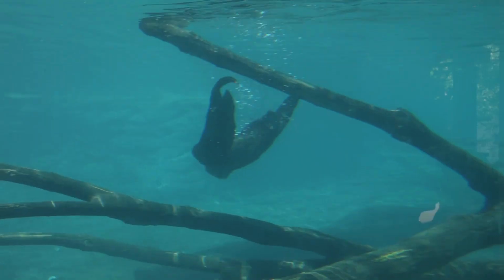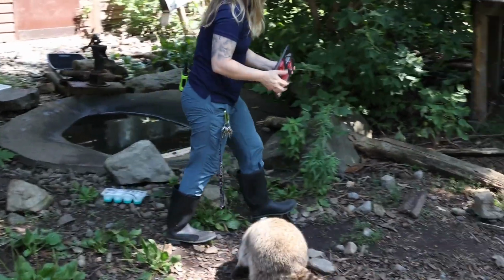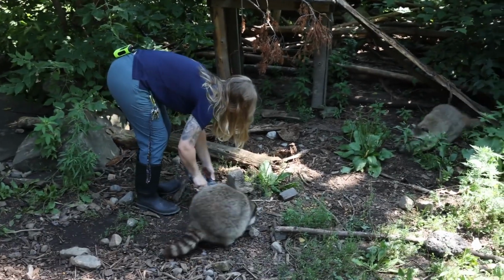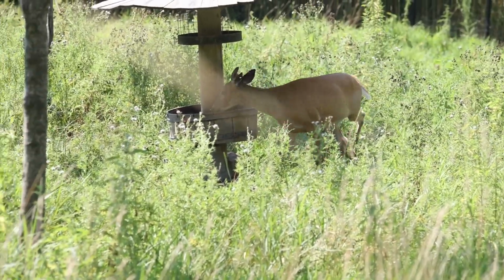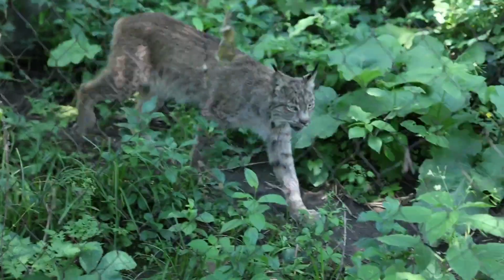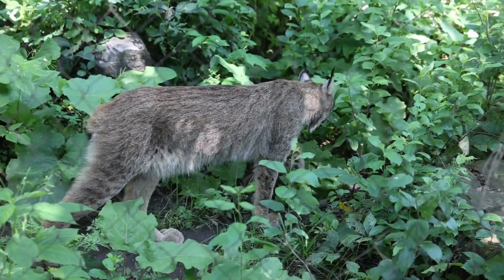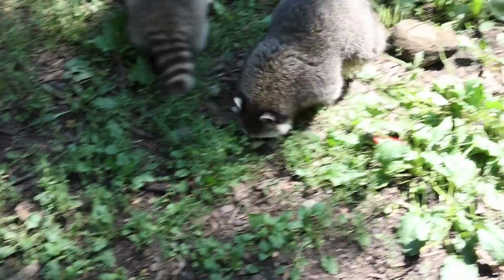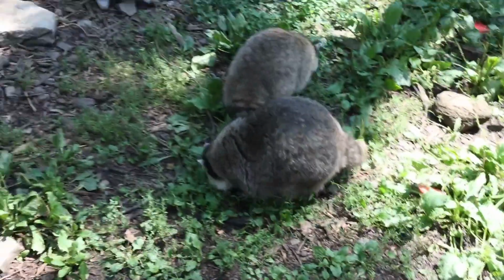Keeping animals cool during a heat wave at the Ecomuseum Zoo